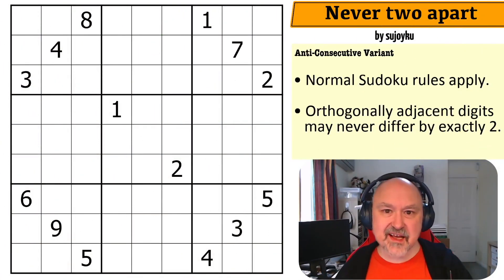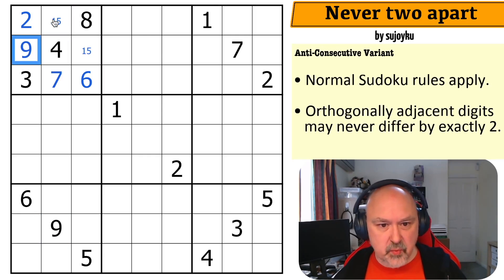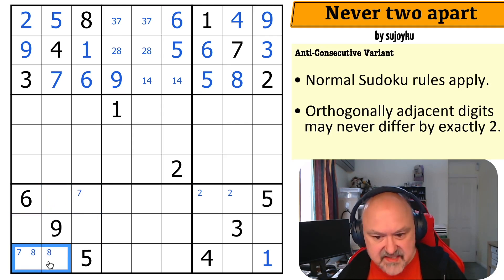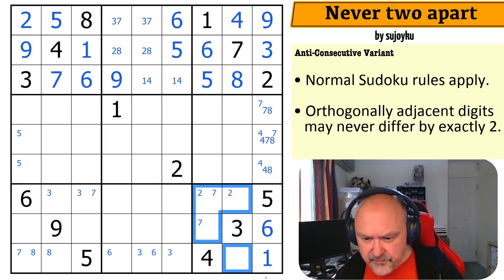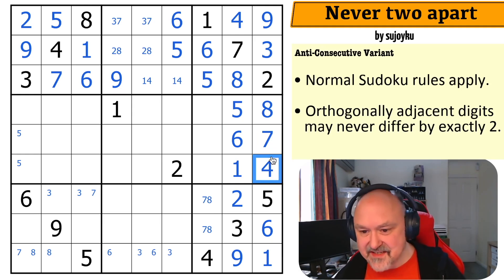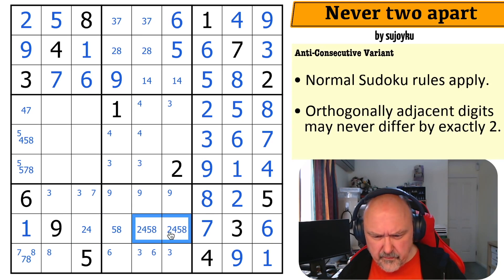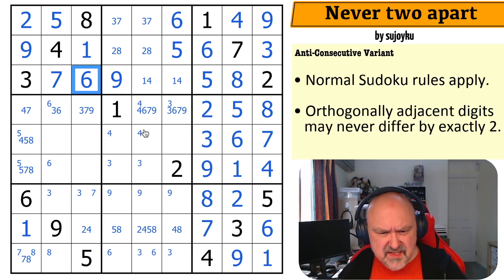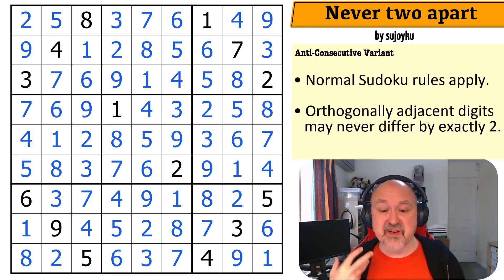This Anti-Consecutive Sudoku goes one better.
My solve of "Never two apart" by sujoyku. A Sudoku using an Anti-Consecutive Variant constraint.

📋 Puzzle Rules:
• Orthogonally adjacent digits may never differ by exactly 2.